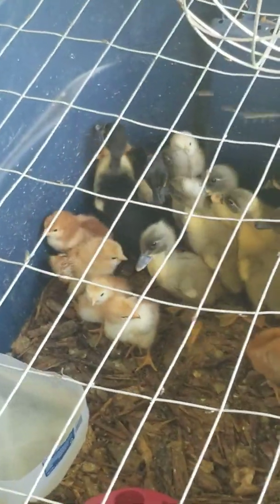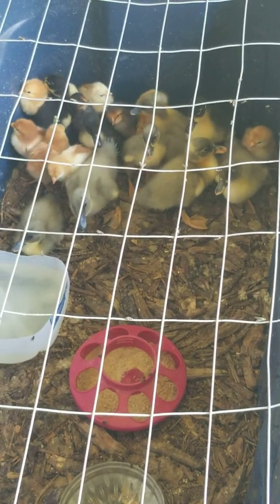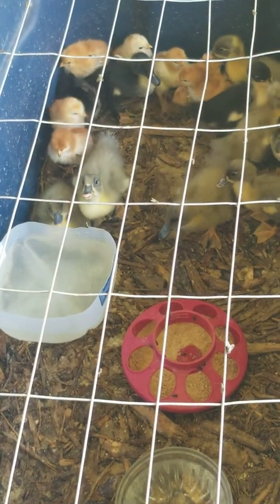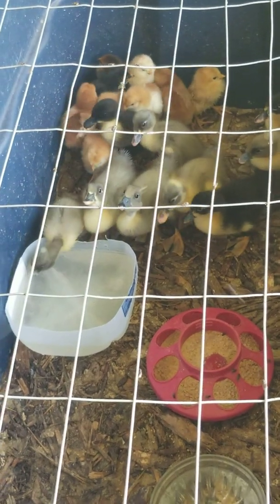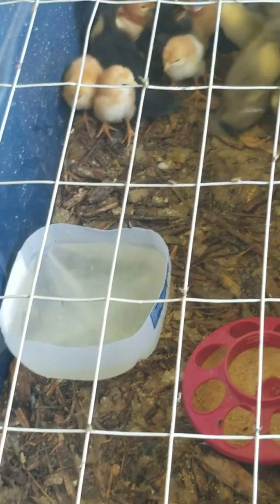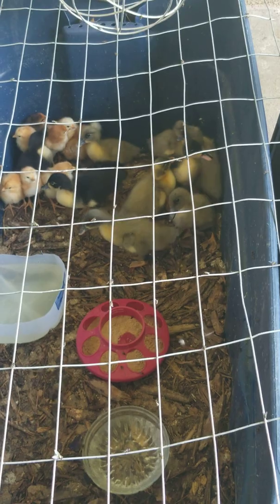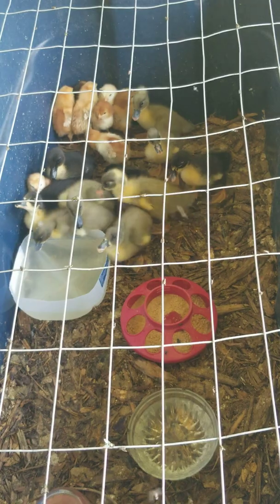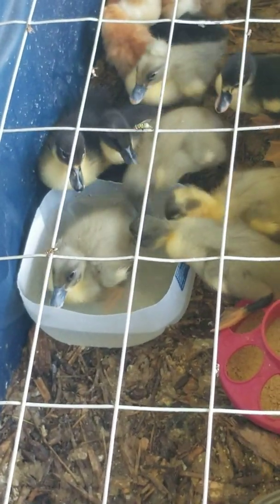Baby Ducks cooling down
Fresh water for ducks and chicks